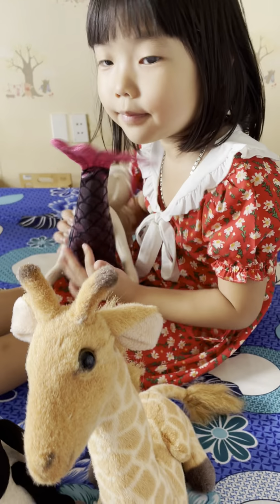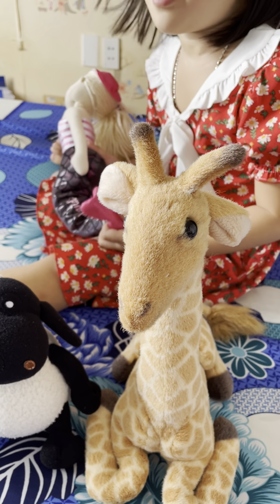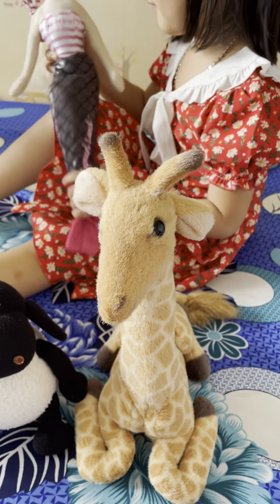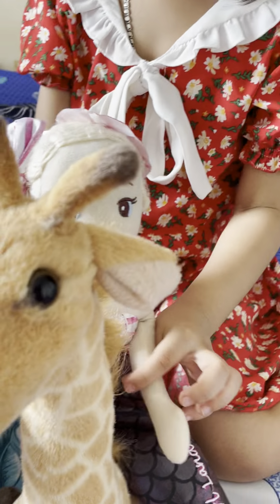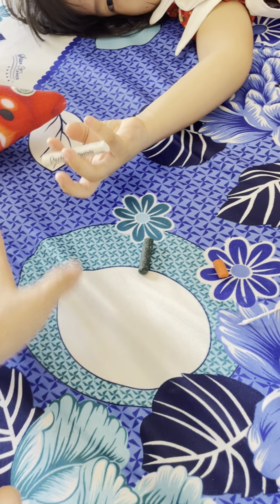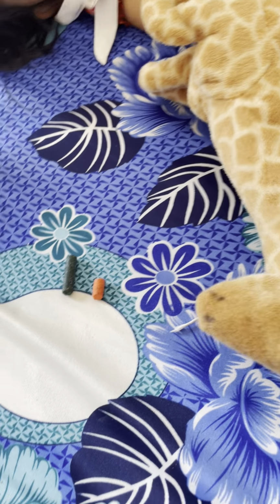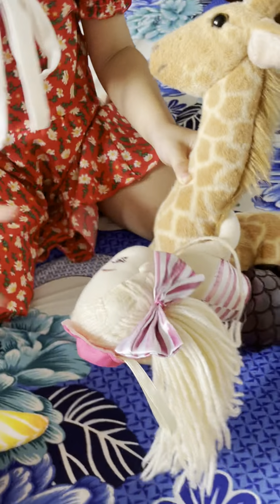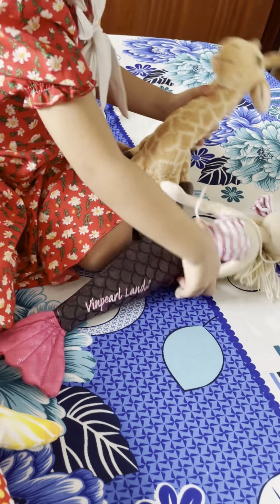Mia and Mom learn about tallest, shortest, slowest, fastest, middle, left and right.